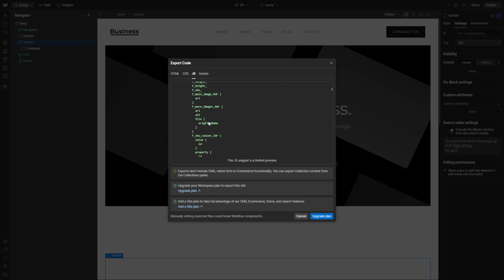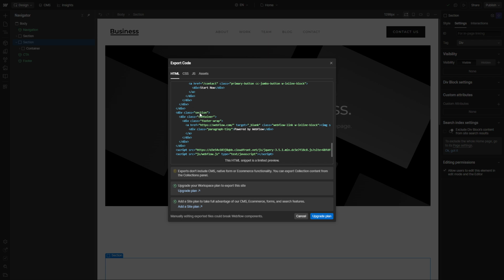How to Export Webflow Code and Host It Online (2026 Guide)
How to Export Webflow Code and Host It Online (2025 Guide)